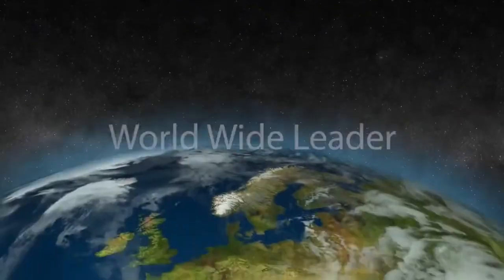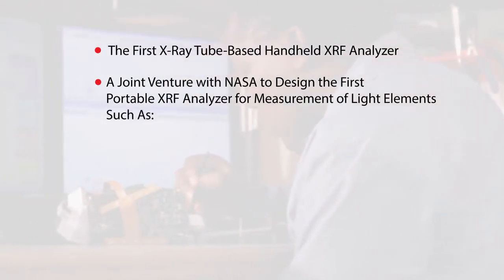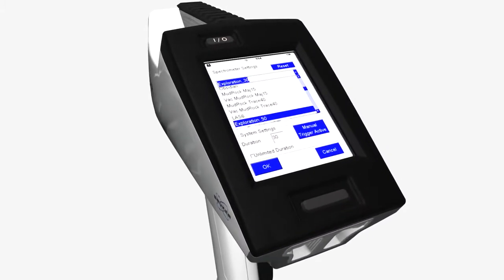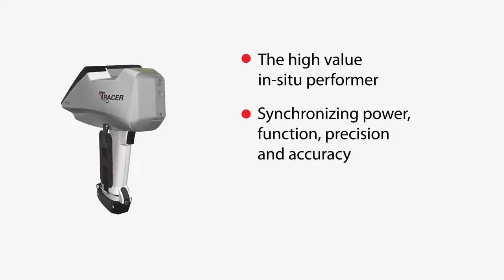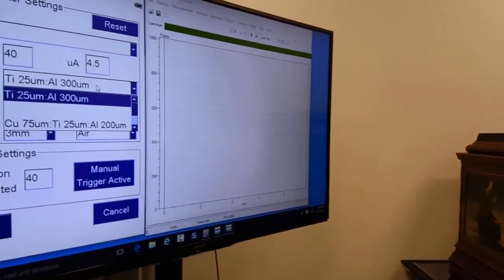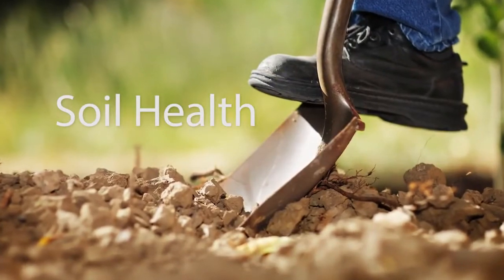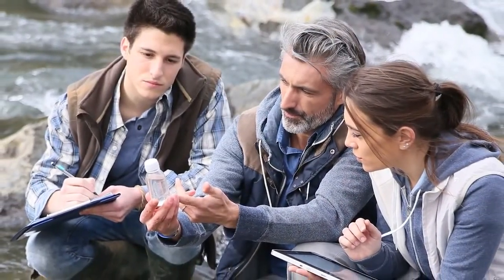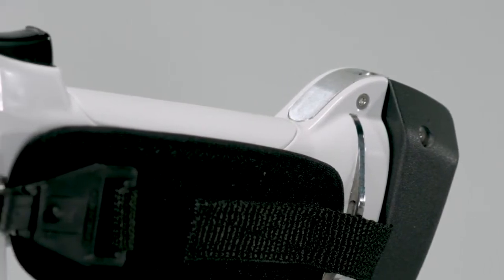Bruker TRACER Handheld XRF Analyzer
While the TRACER 5 has the ability to completely control the current and voltage, it also adds many new features which have been requested by our users. The user can select filters from the integrated filter wheel or insert user-designed filters. In addition, the measurements can be made in air, vacuum or helium atmosphere, which can be selected based on the needs of the user. The detector configuration and a small distance between the sample and detector make for a very sensitive system with some of the lowest detection limits available today. The TRACER 5 has approximately three times the sensitivity of the previous generation TRACERs, with helium purge TRACER 5 is the only handheld XRF that can elements as light as fluorine.

Features of the TRACER 5 family:

50kV-4W Rh target X-ray source
Large area graphen window SDD detector
Selectable measurement spot size 3 mm or 8 mm
Helium purge and optional portable vacuum pump
5 position automatic filter changer
Manual filter / secondary target option
Integrated processor and data storage
Interactive touch screen display
Internal sample camera
Wi-Fi and USB connectivity
EasyCal software package for empricial user calibration